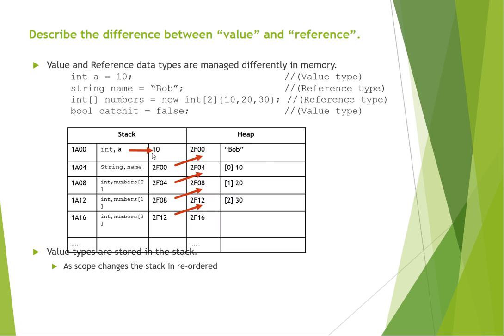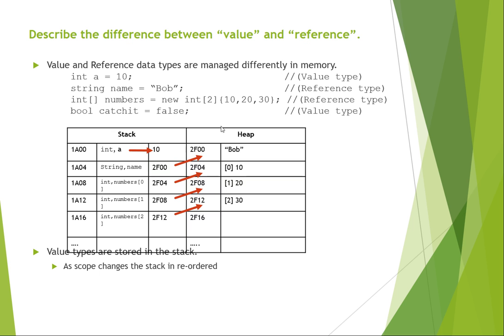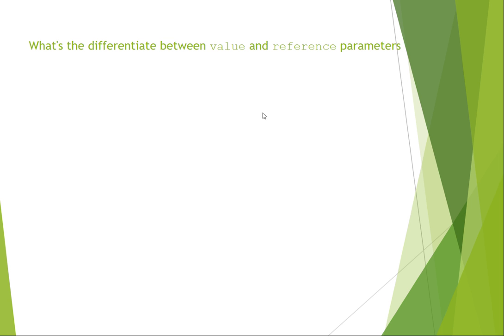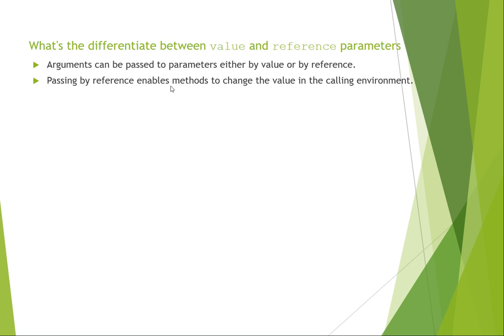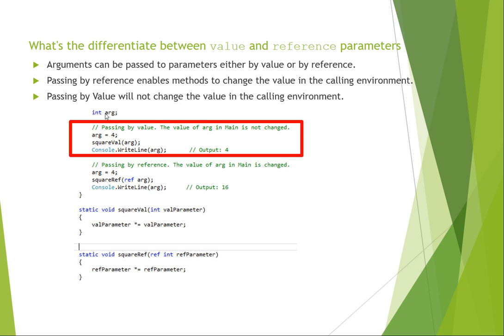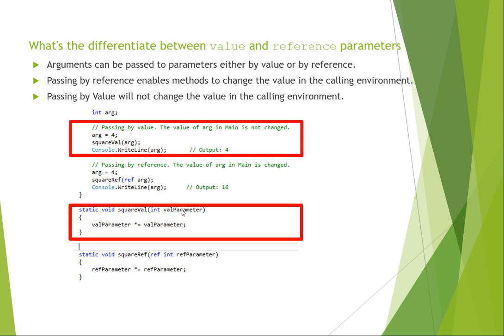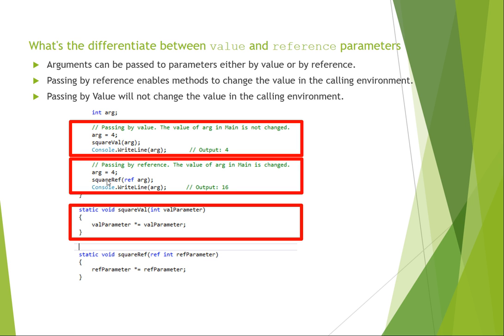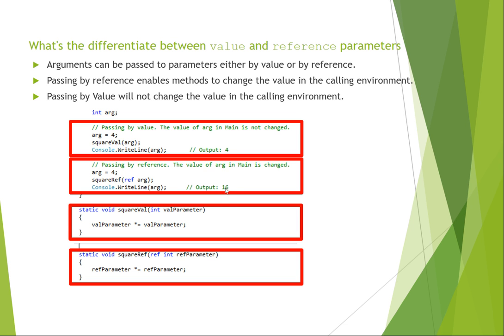C# Chapter 6 Modurizing Your Code with Methods Part 8 Passing Arguments by Reference and Valu